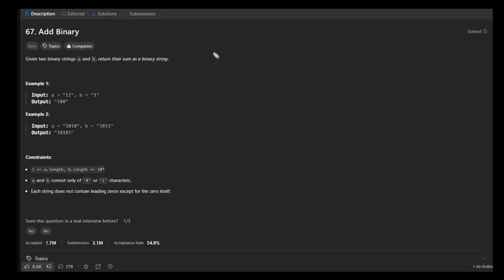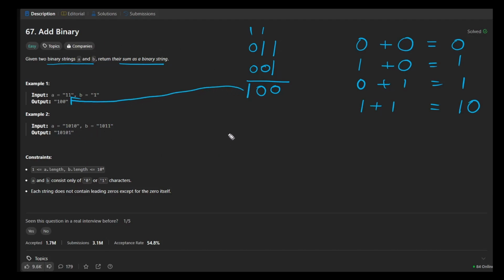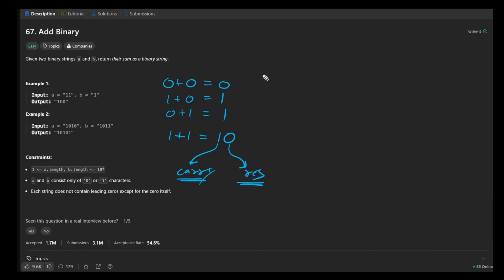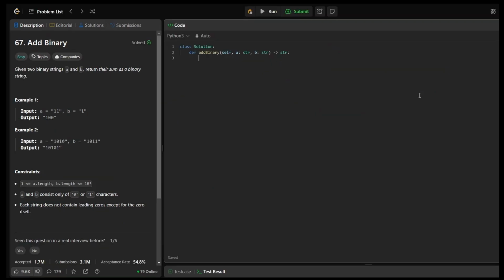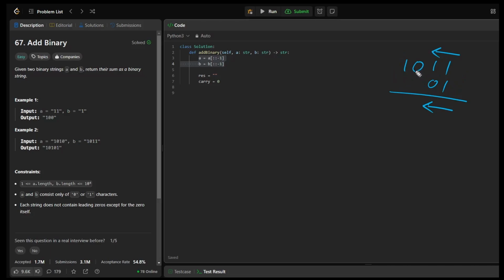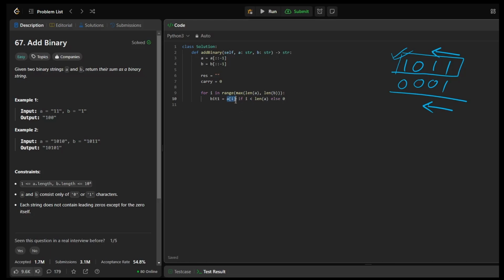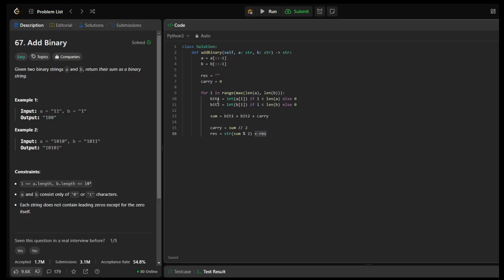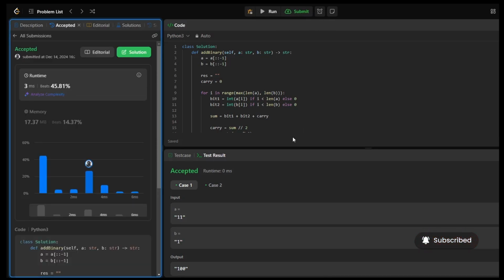Add Binary | LeetCode 67 | Python